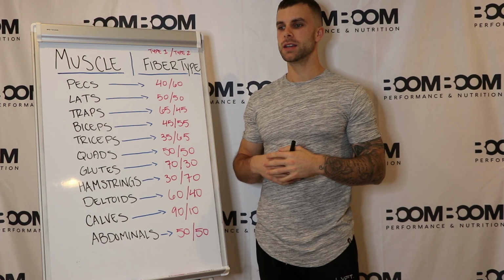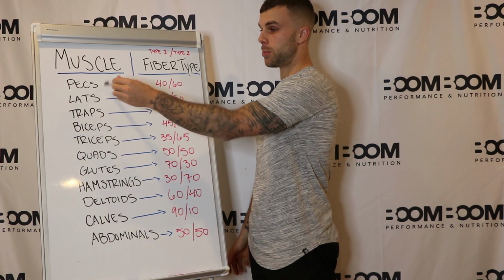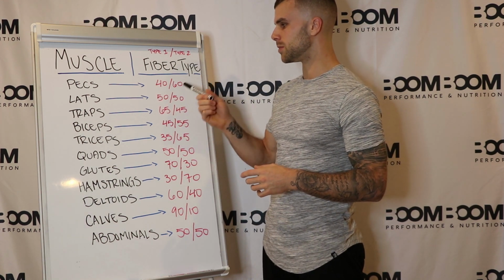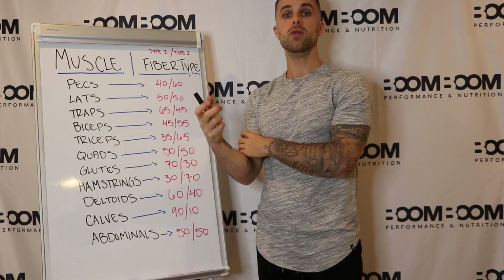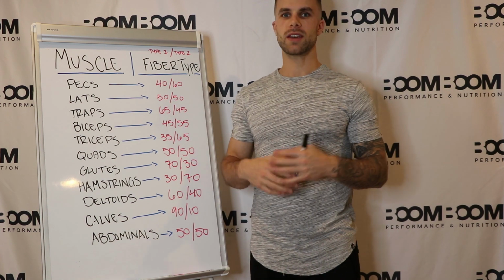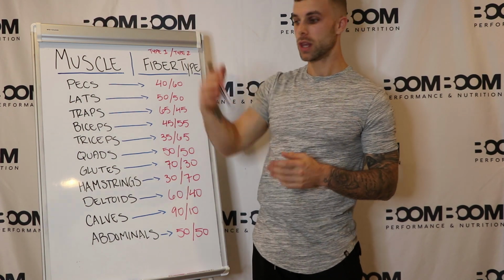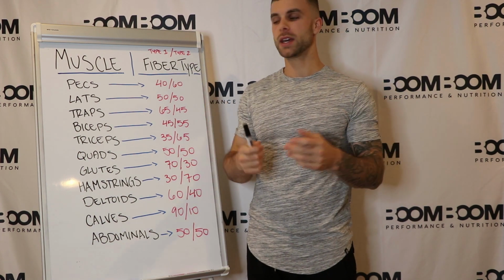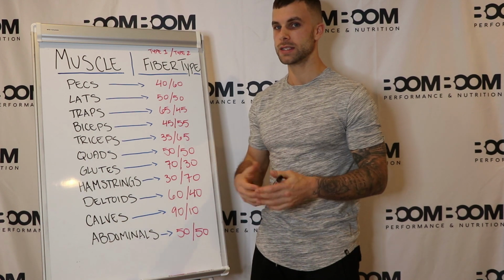Whiteboard Talk - Muscle Fiber Type Training